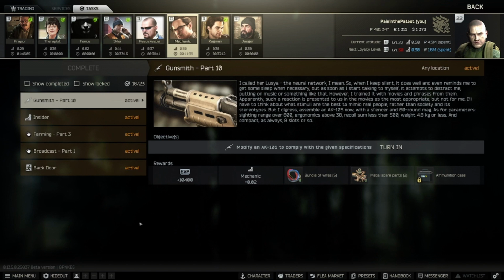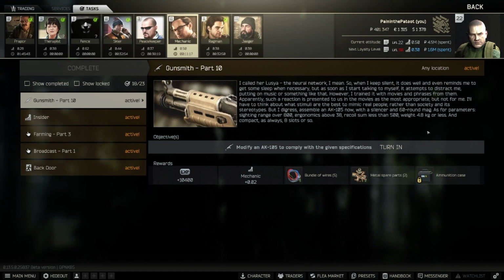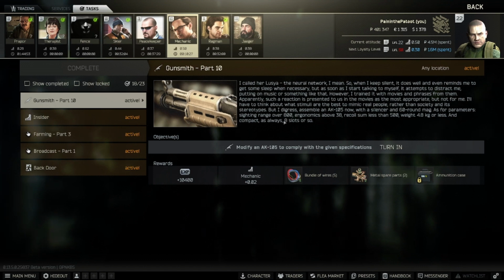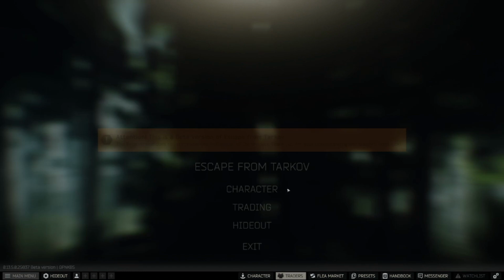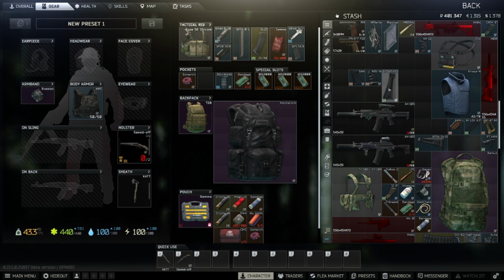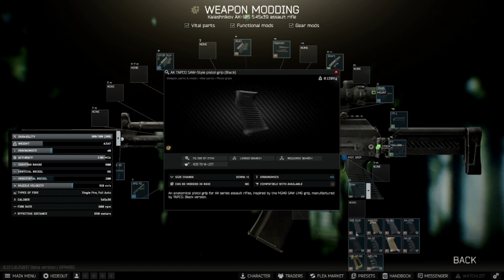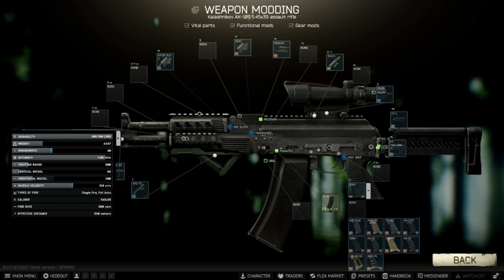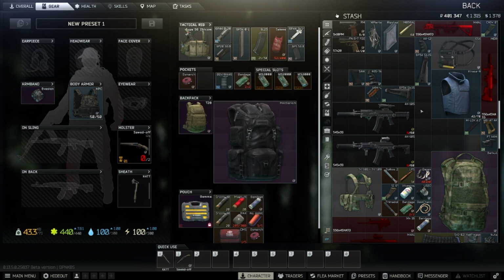Tarkov Mechanic Task: Gunsmith 10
Here are a couple of ways to complete the AK-105 modding. The only constant are the AK itself and the 50 round mag. Otherwise there are options for stock, pistol grip, for-grip and scope. Hopefully this will give you some ideas to complete as there is no one way you have to go.